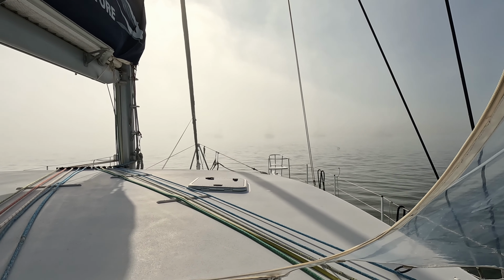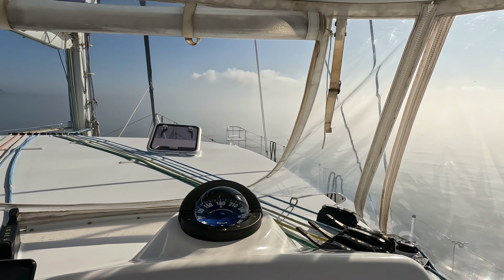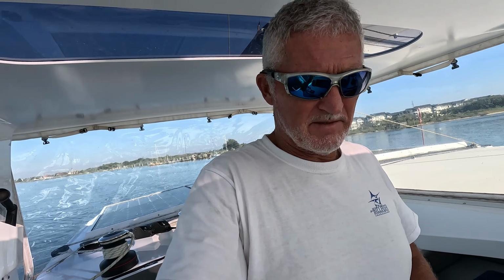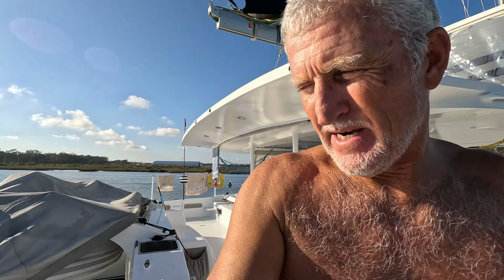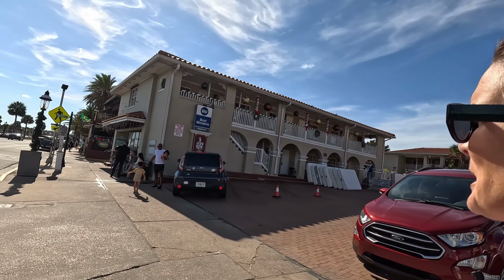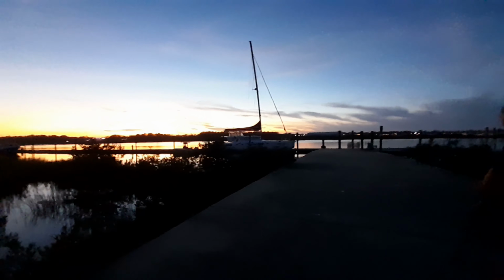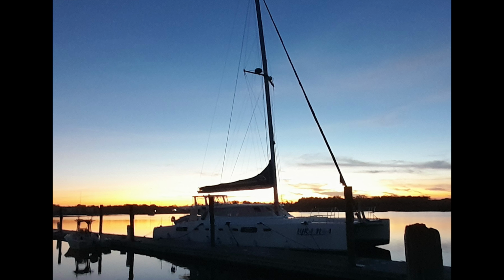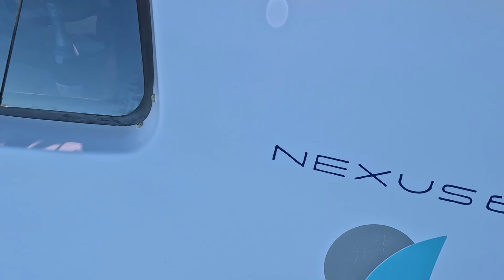Farewell Lyra Noa !!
After a wet and misty few days in St Augustine on a unstable anchorage we finally get to go alongside at the yard to get the final verdict on the haul out and get to visit the oldest town in America. Its a last day of "touring'" and a somber last sunset on our journey with Lyra Noa...